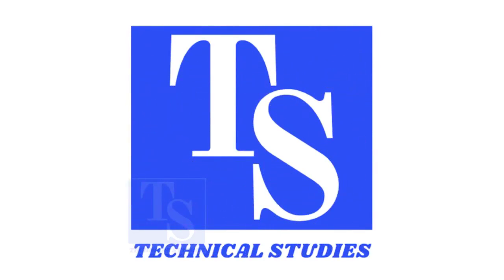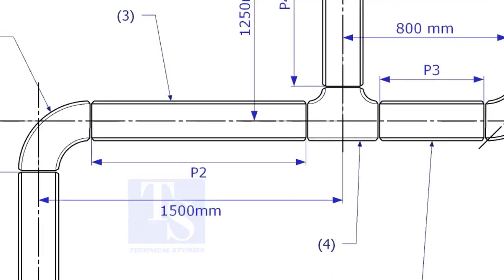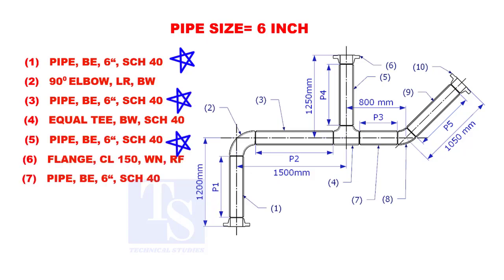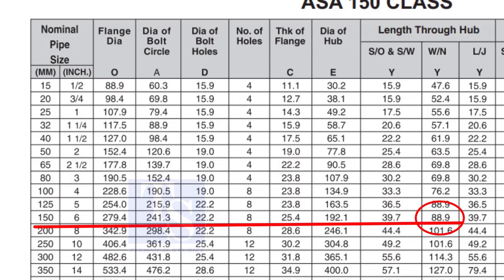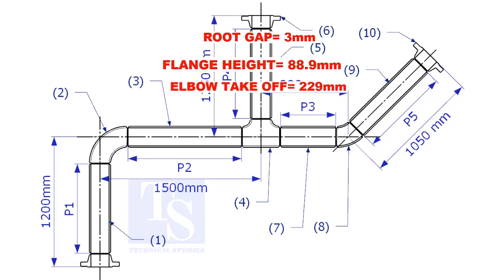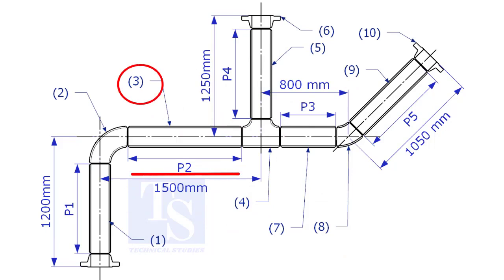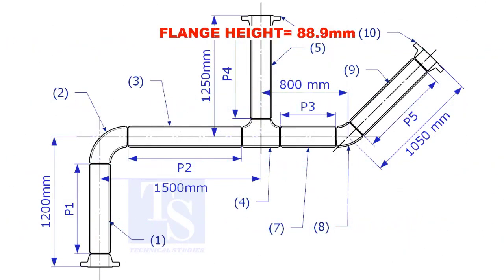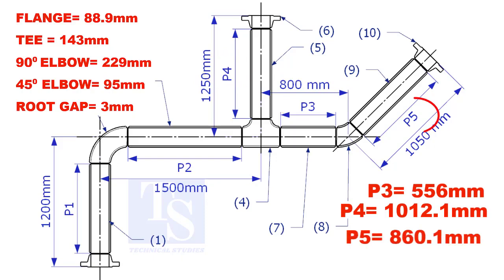How to calculate the true length of pipes in an isometric drawing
Calculate the lengths of pipes in an isometric drawing for fabrication. Basic tutorial for beginners.  @technicalstudies.
FOR PDF
Sketch piping.
Piping iso drawing.

0f/view?usp=sharing
Horizontal Pressure Vessels: pdf